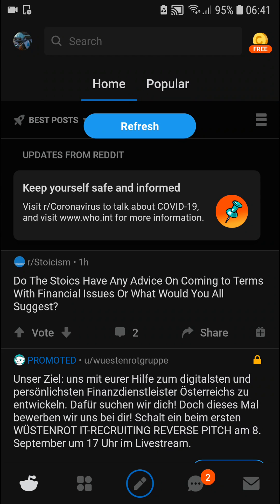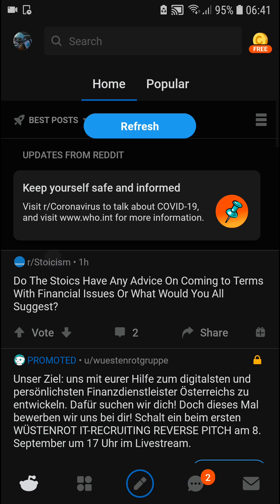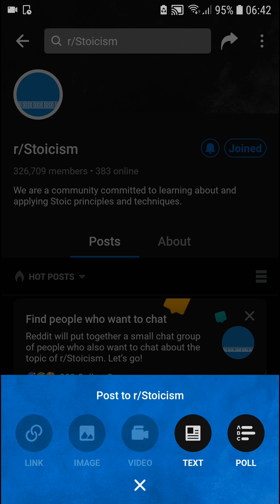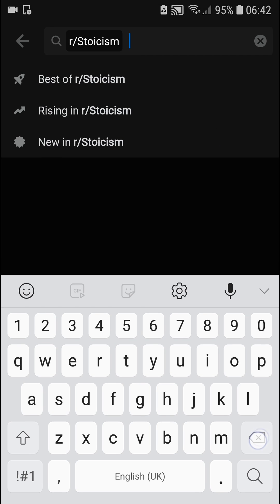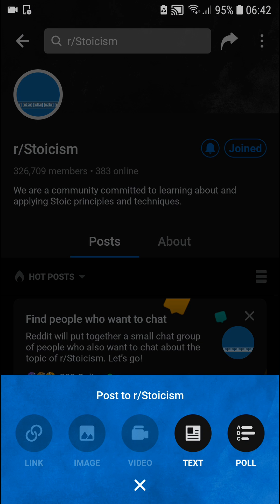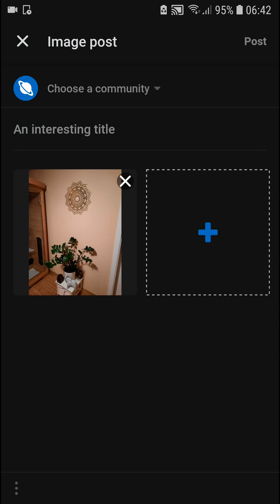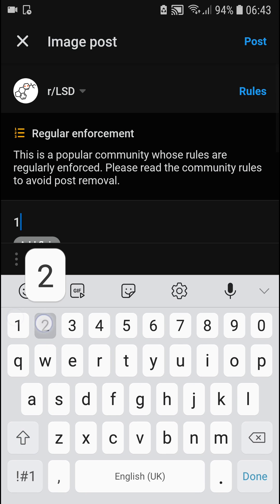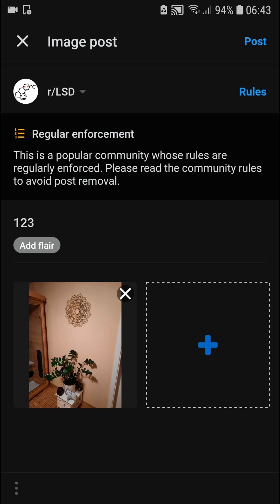How To Post Text and Photo on Reddit